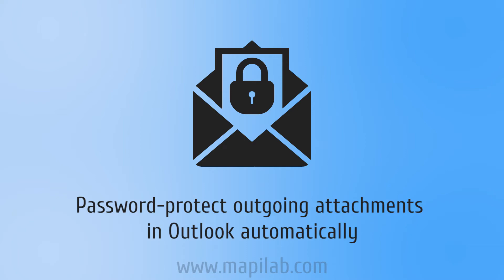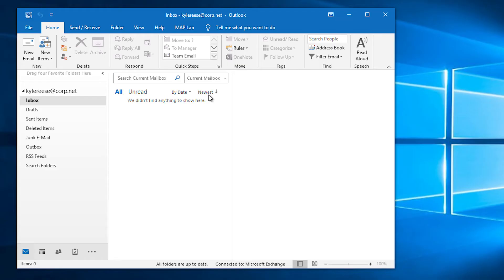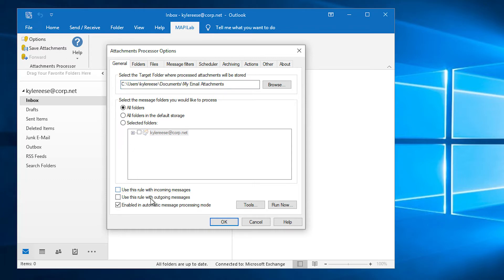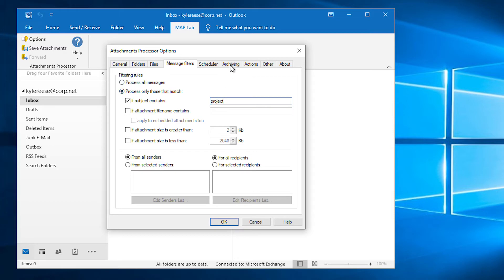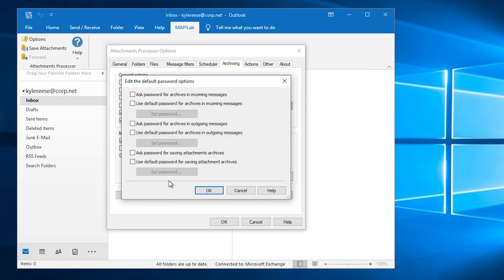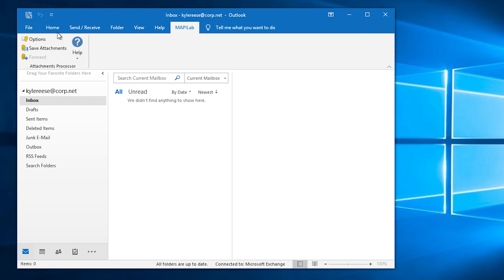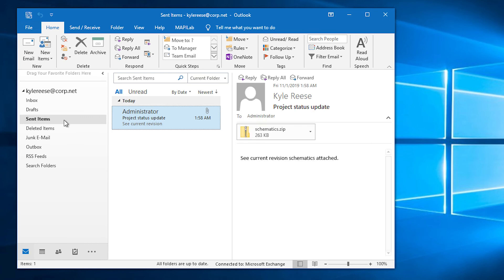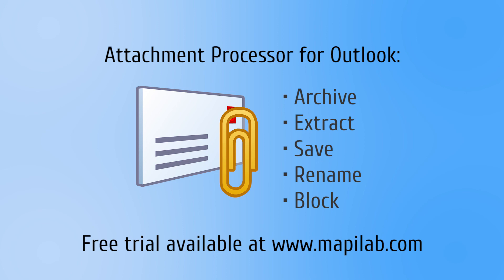How to send password protected Outlook attachments | GDPR compliance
A quick guide on how to automatically password-protect attachments in outgoing Outlook emails - so that the email correspondence complies with the GDPR.

This video shows how easy this can be achieved using Attachments Processor for Outlook add-in that allows you to secure attached files automatically by placing it into the encrypted ZIP file with a custom password. You are welcome to try this one, feature along with others like: attachment extraction, saving, renaming, blocking and many others

00:00 Introduction
00:00 Attachments Rule Settings
01:08 Archiving and Password Settings
01:50 Example
02:24 Attachments Processor for Outlook Features